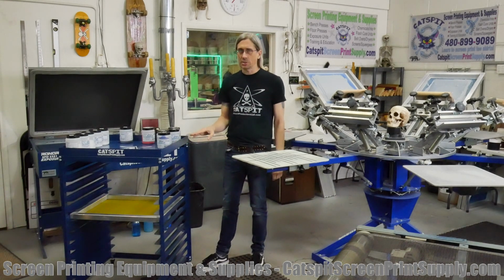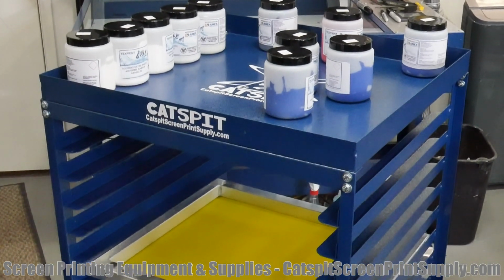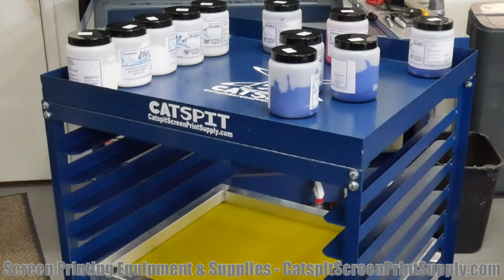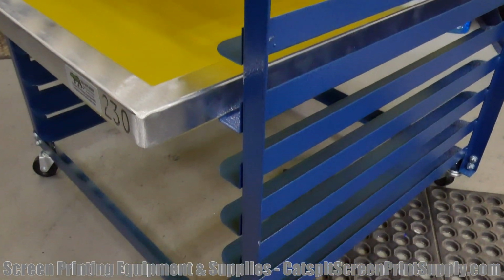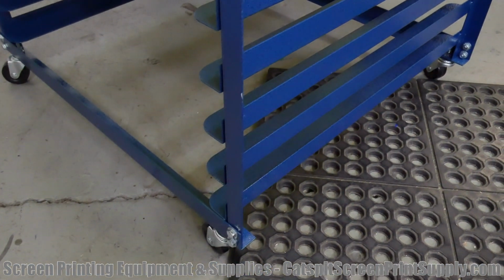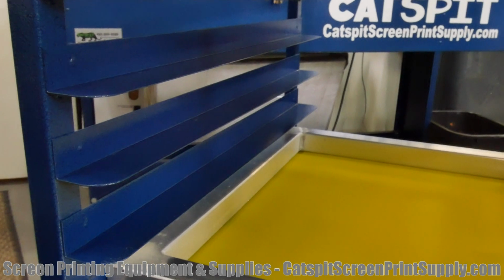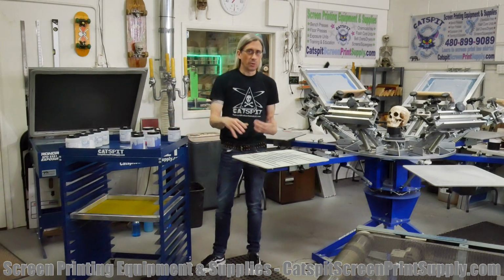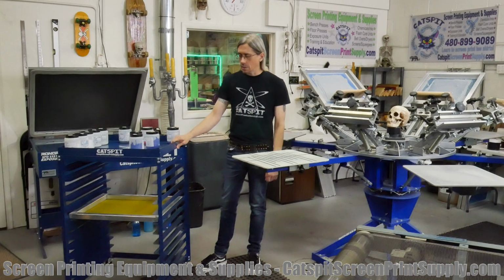Screenprinting Tee Shirts: The Ranar Job Cart For Screen Print Shops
This is a quick product video about the small Ranar job cart. The RANAR Job Cart has a 13 screen capacity which allows screen printers to stage multiple jobs before heading to the press. With a 24"x 26" tray to load up inks, squeegees, block out, spray adhesives etc… this job cart can hold screens up to 24" wide and is open on the front and back to accommodate for longer screens. You can easily fit both 20x24 and 23x31 screens. Smooth rolling casters allow for easy movement around any flat surfaced floor print shop. This unit is powder coated steel with a very durable finish that can handle many solvents. Whether used for storage, print jobs in the shop, or covered for coated screens to dry, this mini screen rack with top tray is a must in any screen printing shop. Weighs about 55 pounds and ships by UPS. Very easy to assemble.

If you do not screen print, you can use this link to buy what you need on Amazon and help Catspit keep producing these free tutorial videos here on YouTube. Support the production of free YouTube videos by purchasing what you need from Amazon using this

Don’t forget I offer FREE SHIPPING on most screen printing equipment to commercial addresses not requiring a lift gate anywhere in the continental US and all crating or boxing fees are included in the pricing! PLUS no sales tax except in California.

See what screen printing supplies we have ready in Phoenix for pick up: